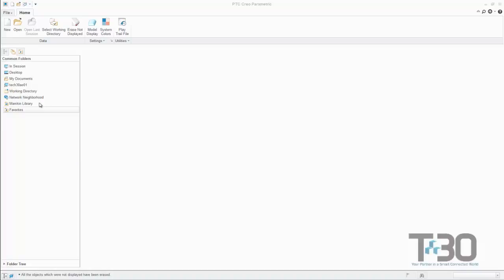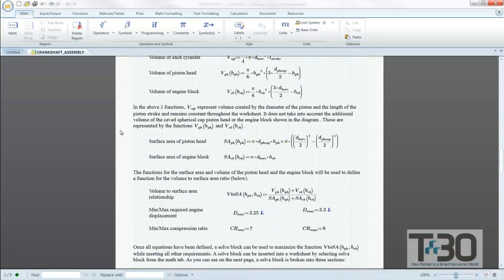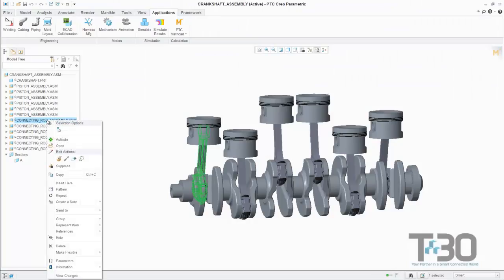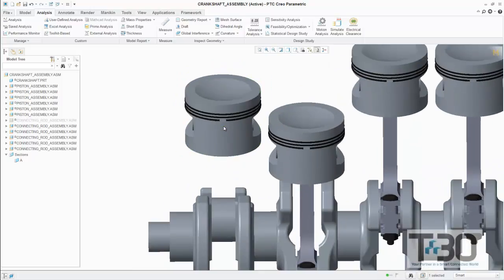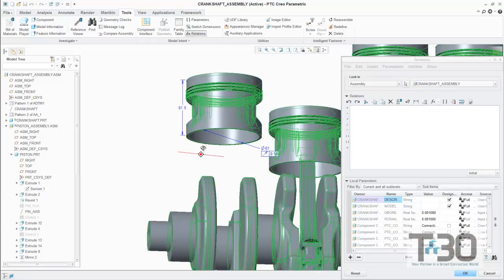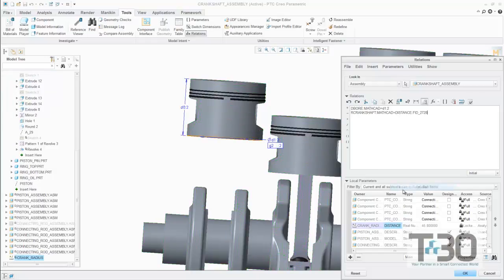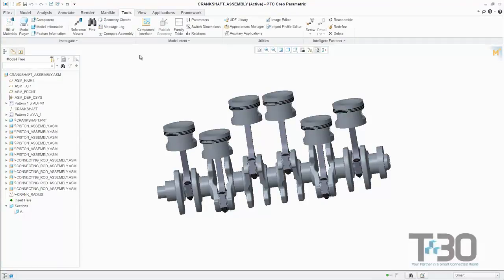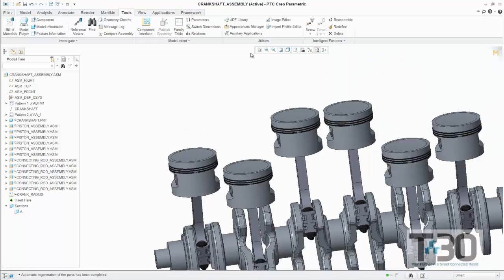Mathcad Creo Integration